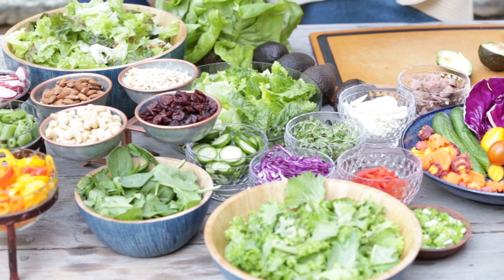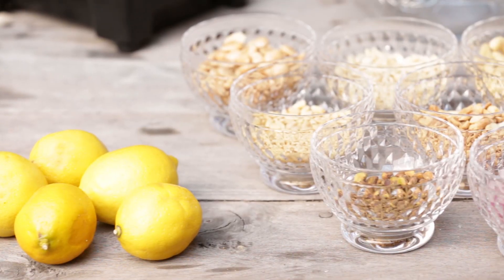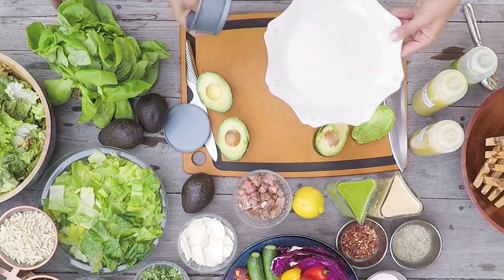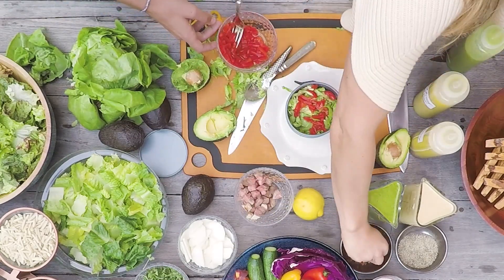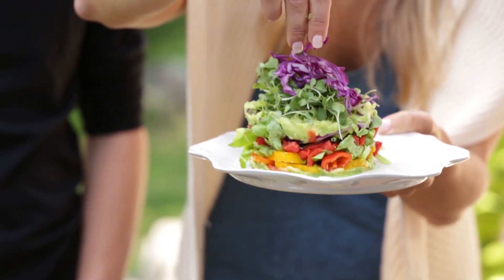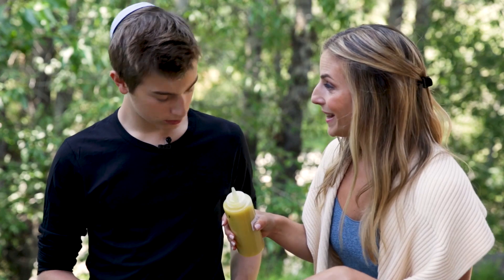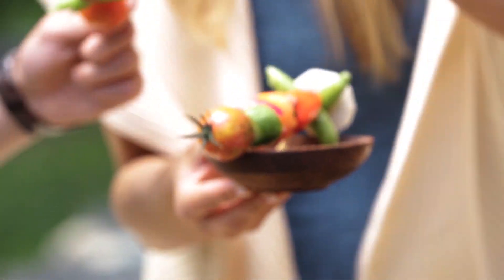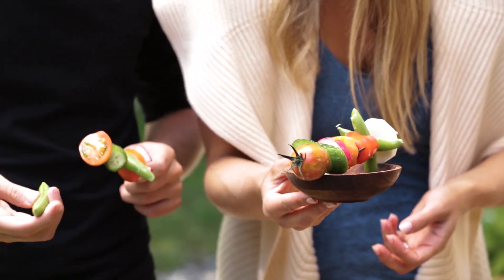4 Creative Ways To Plate and Serve Salad | The Flexible Chef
In this video, The Flexible Chef's Nealy Fischer teams up with her oldest son and best salad eater, Ben, to share four creative ways you can bump up your salad serving game. Plus, she dishes up a powerful tip for all you fellow moms to get your kids to gobble up nutritious salads!

Get More Healthy Lifestyle Tips and Recipes by founder Nealy Fischer by following her on social: